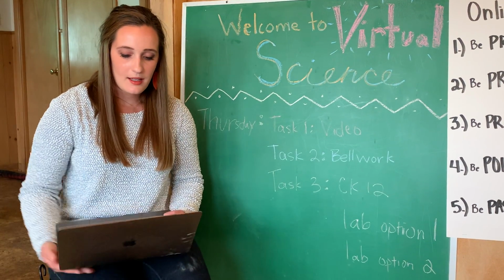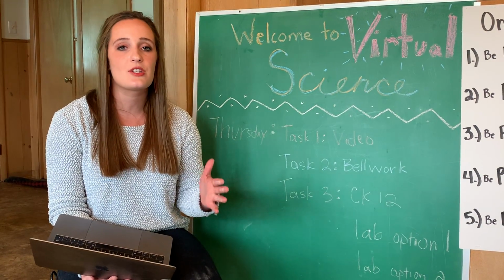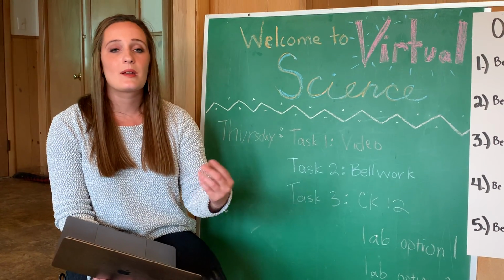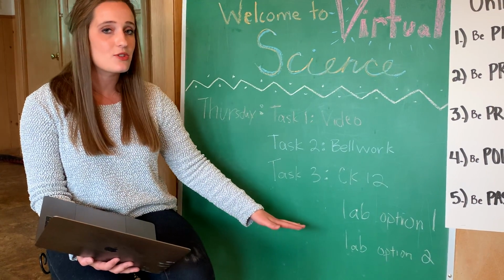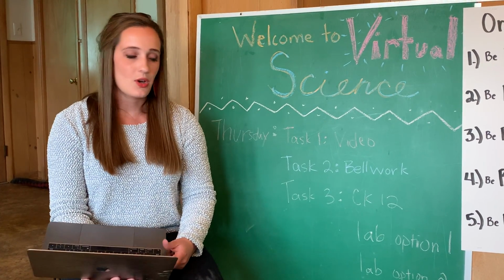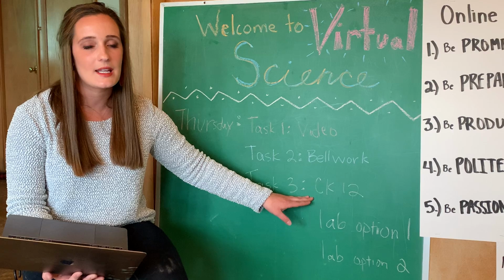4/9/20 Assignment Instructions